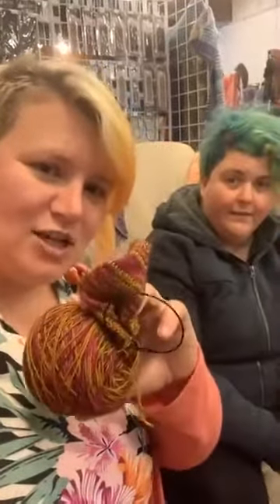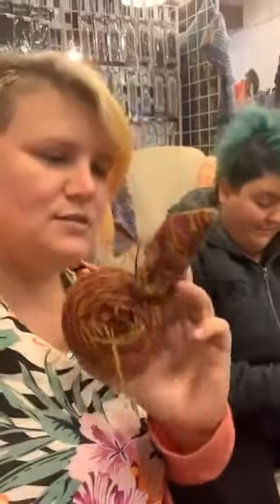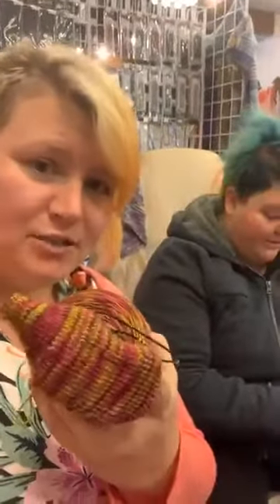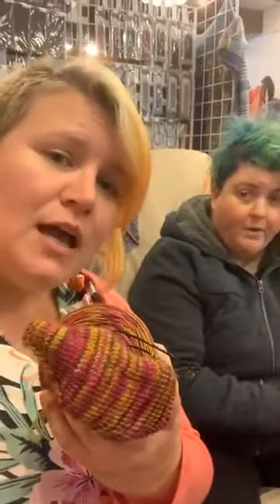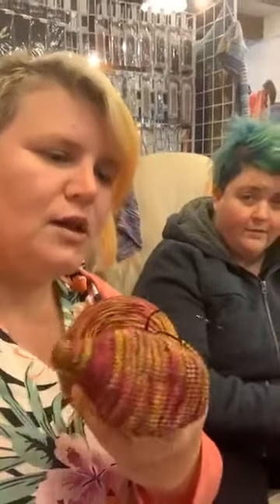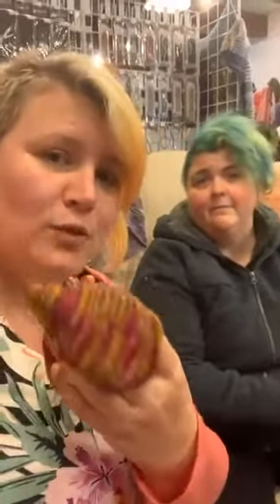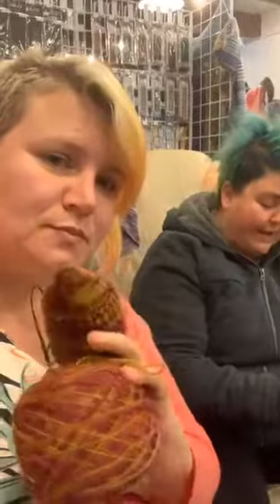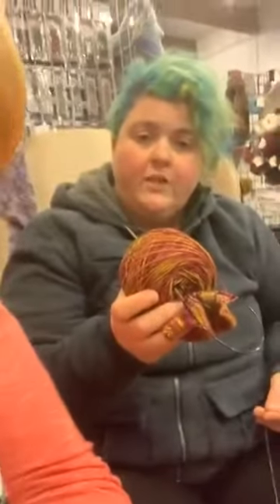Crochet vs knitted socks confession time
Original Facebook live 3 months ago.